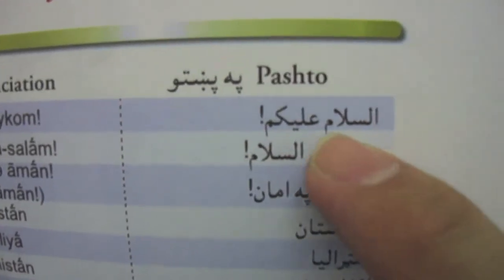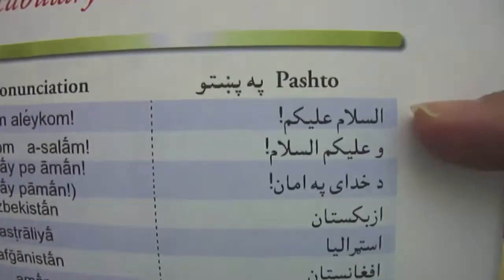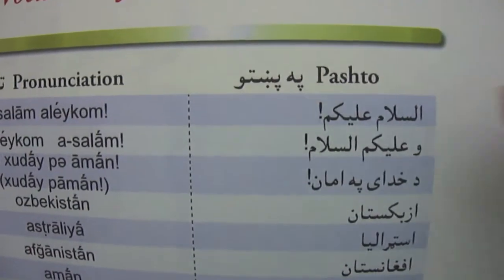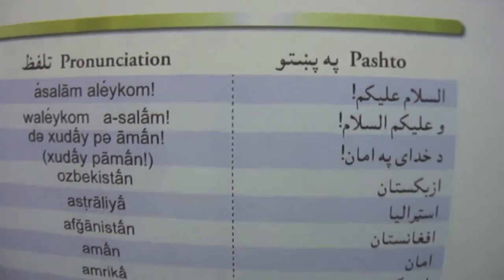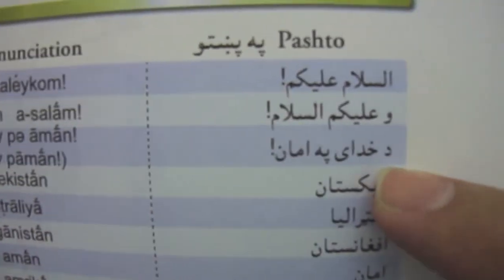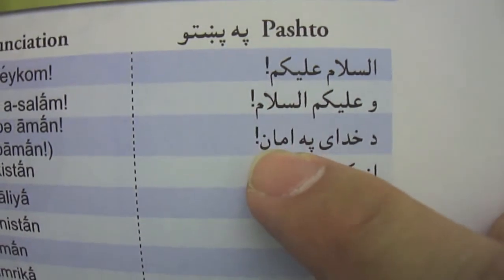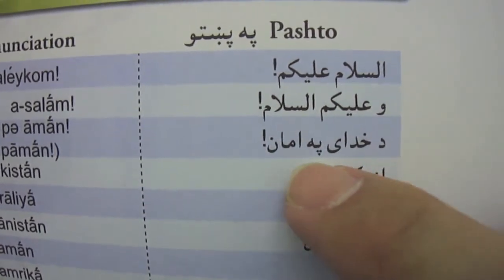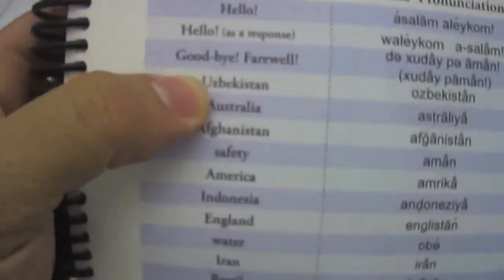Pashto - Vocabulary (Pre-Study)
How to approach a vocabulary list and what elements should be focused first in order to internalize the words faster.